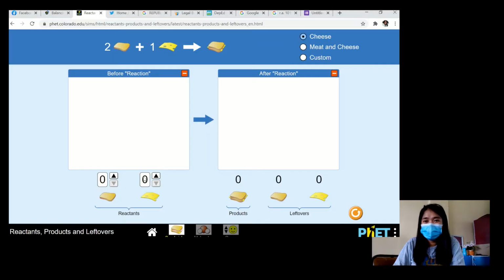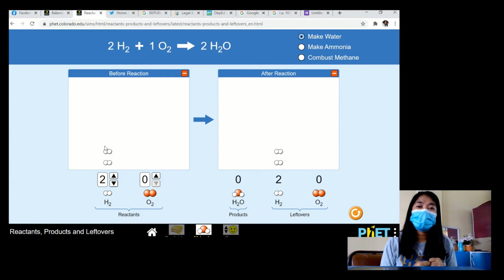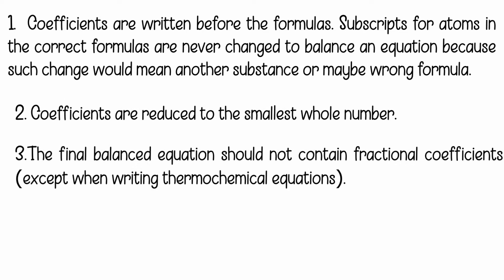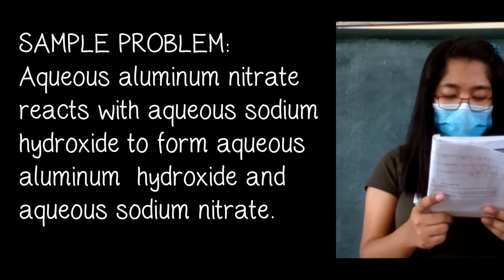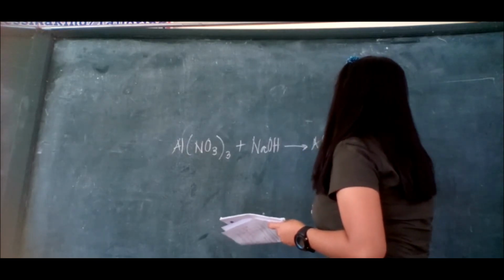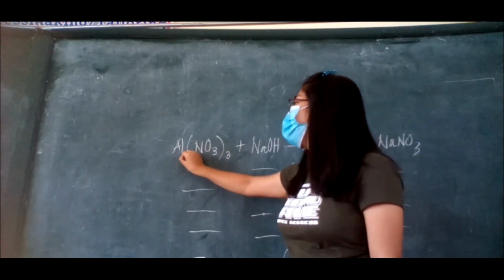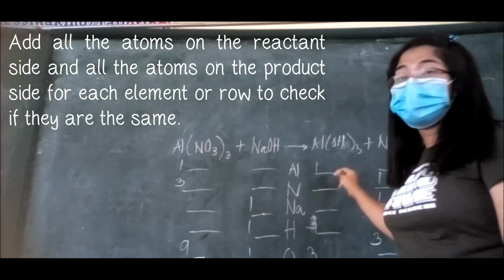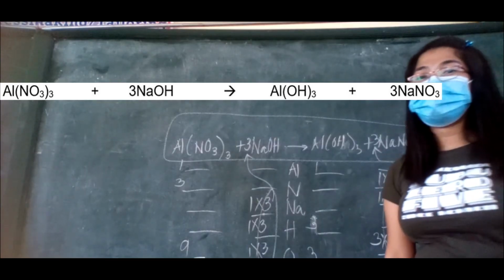Demo Teaching (Gen. Chem)